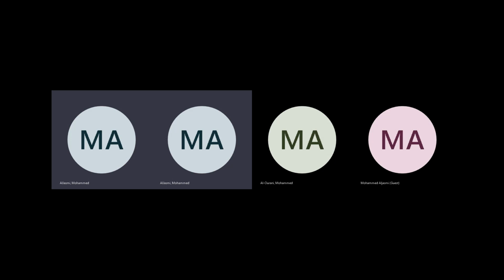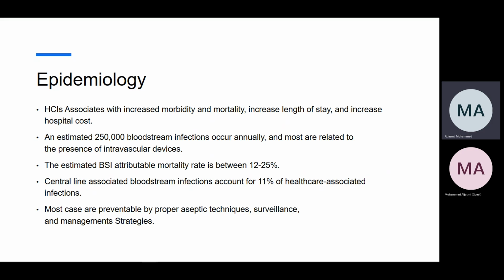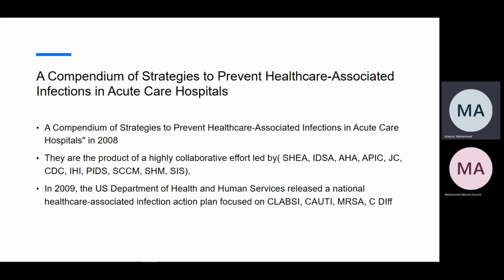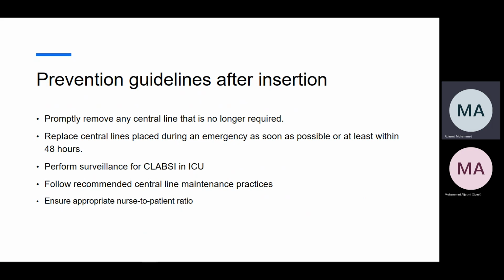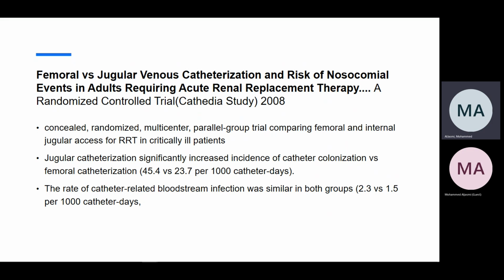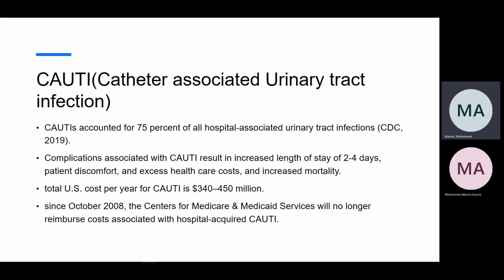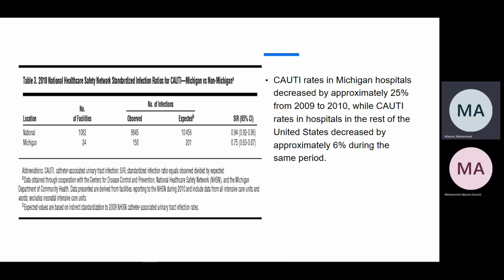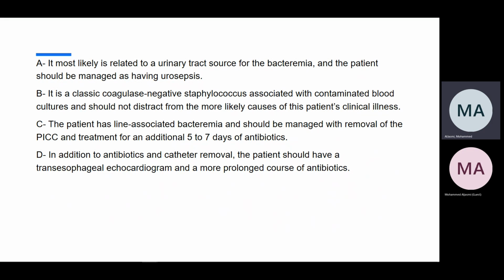CLABSI and CAUTI in the ICU - Dr. Karem